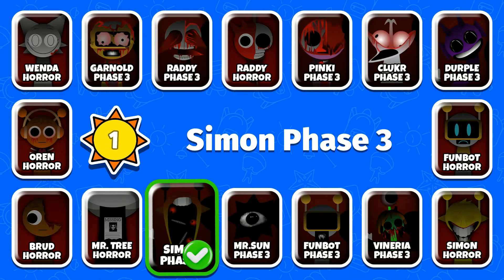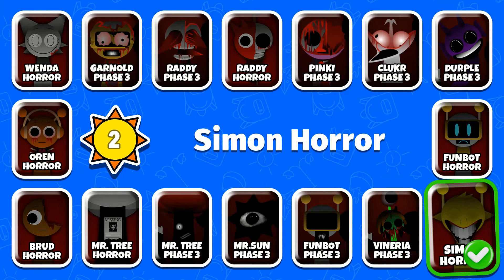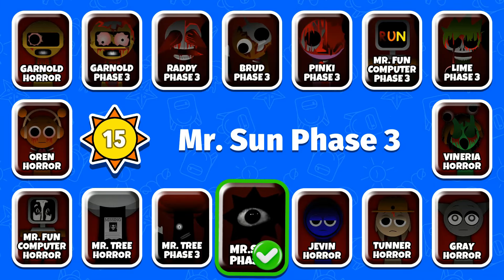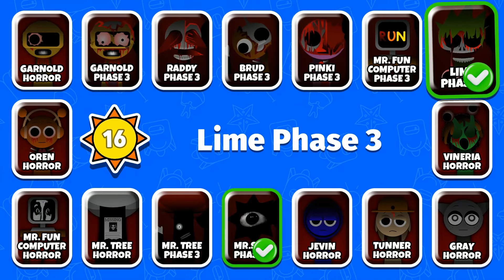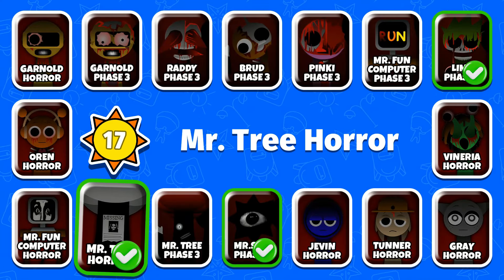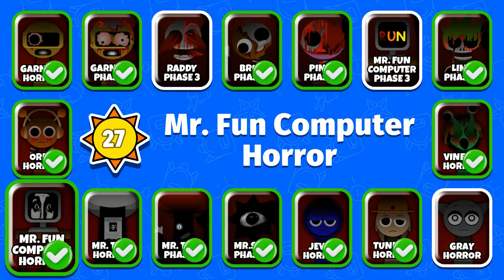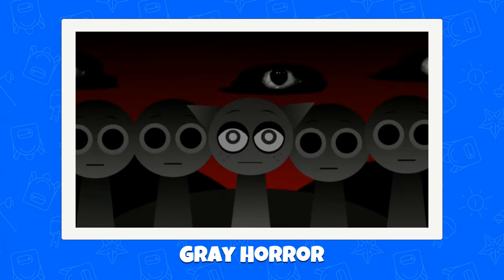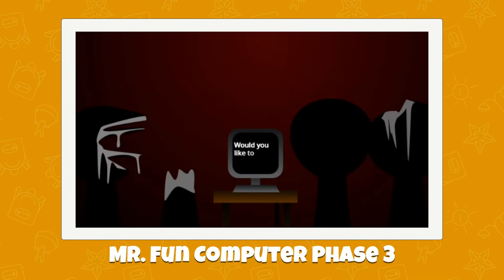🔊 IMPOSSIBLE Guess The Phase 2 & 3 Sprunki Characters By Their VOICES! | Incredibox Sprunki Quiz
Test your knowledge and guess the Phase 1, Phase 2 & Phase 3 Sprunki characters by their voices in this Incredibox Sprunki quiz! Can you guess them all? Play along and see if you can identify the characters by their unique sounds in this fun and challenging game.

GRAY, SIMON, VINERIA, MR. FUN COMPUTER, PINKI, CLUKR, TUNNER, WENDA, SKY, OWAKCX, GARNOLD, DURPLE, MR. TREE, BRUD, MR. SUN, FUN BOT